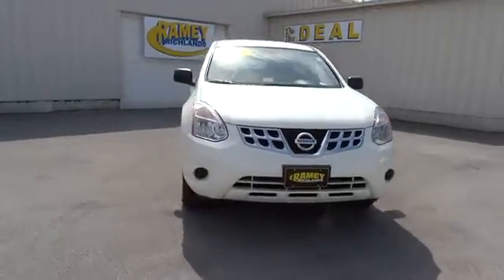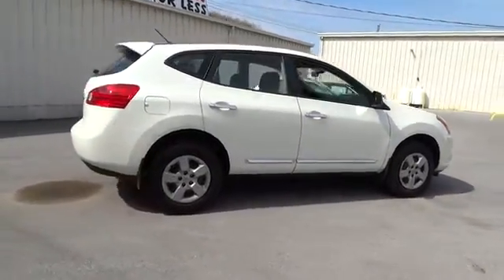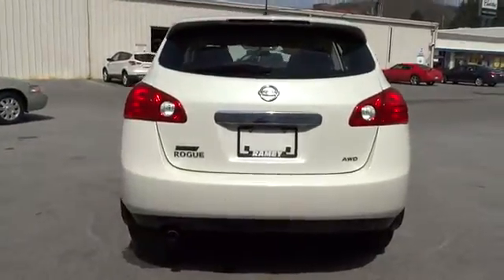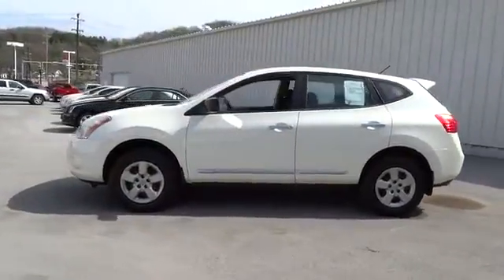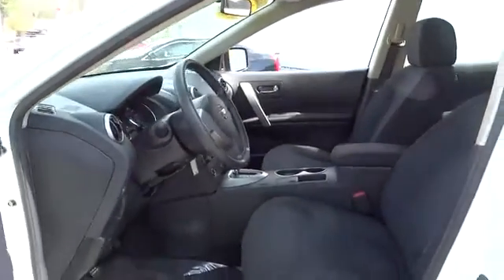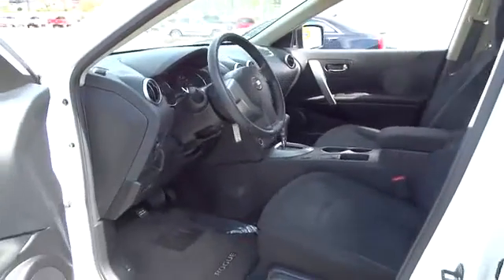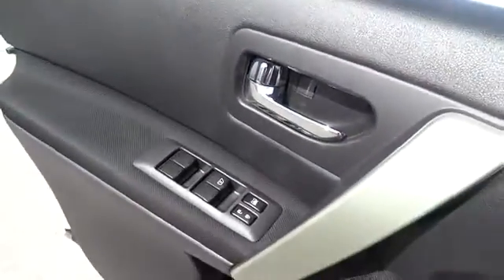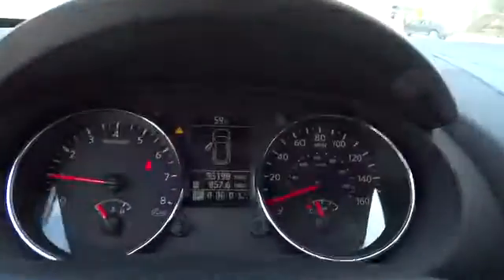2013 Nissan Rogue Used, Richlands, Grundy, Lebanon, Hurley, Pikeville, VA P6518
2013 Nissan Rogue S - Stock#: P6518 - VIN#: JN8AS5MV6DW625043

Ramey Richlands
2850 Clinch Street